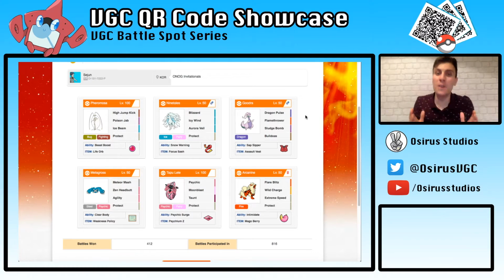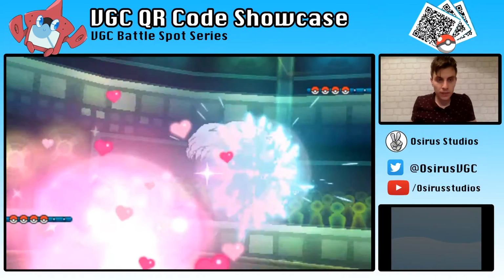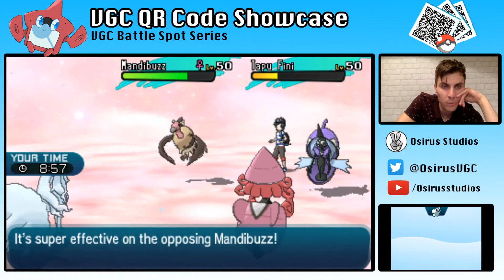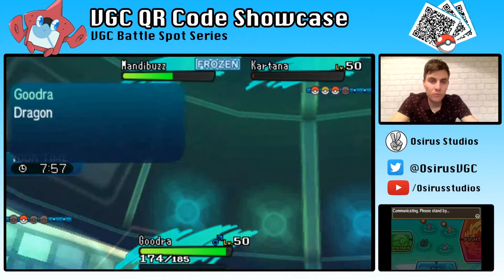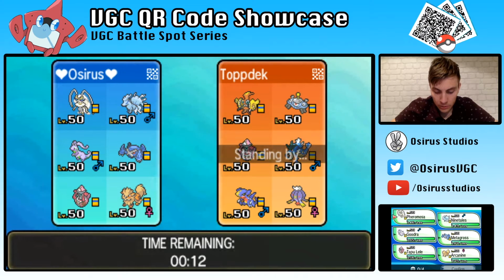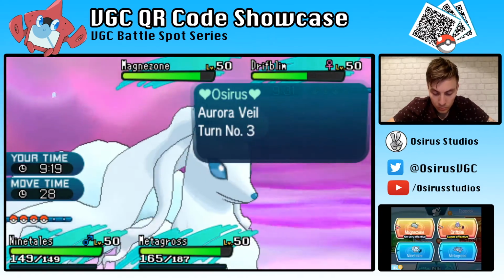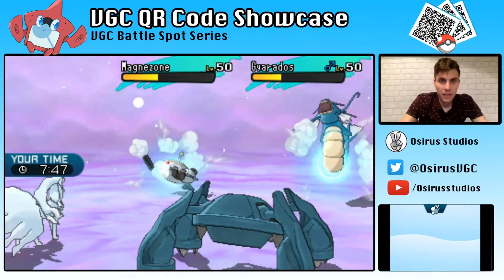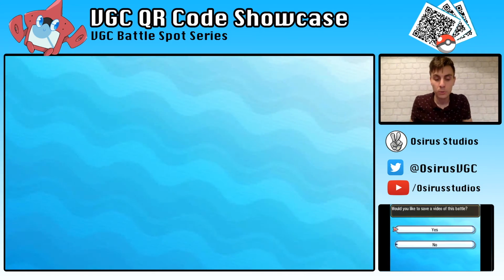VGC QR Code Showcase Episode 11: Sejun’s ONOG QR Team!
Hi guys, welcome to my new VGC QR Code Showcase series.

Throughout this side series I will be trying to provide some different VGC content for you through the highest rated QR teams found on the Pokemon Global Link website.

My hopes with running this along side my School of Hard Knocks battle series is to provide you with a wider variety of Pokemon and how they can be played.

Todays Episode we will be featuring Sejun Parks ONOG invitational team provided. The QR for this team can be found at the following link;

To recap on the ONOG tournament check out the twitch link below for all of the replays.